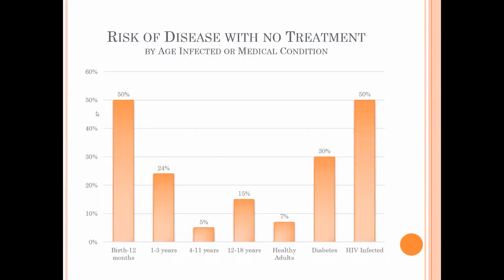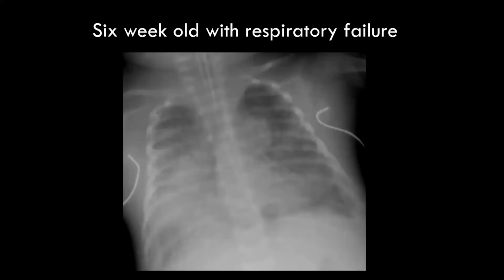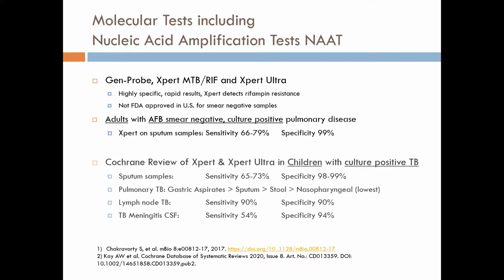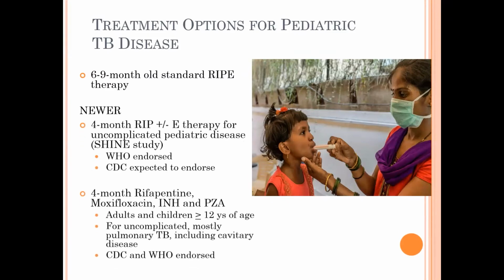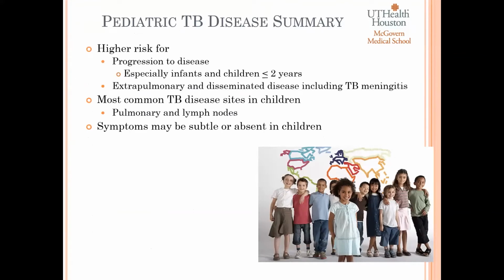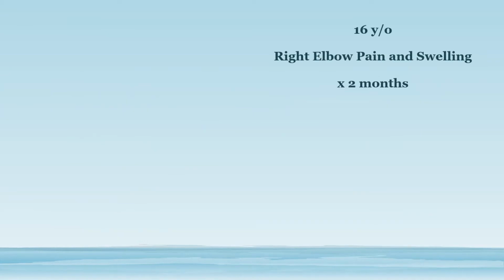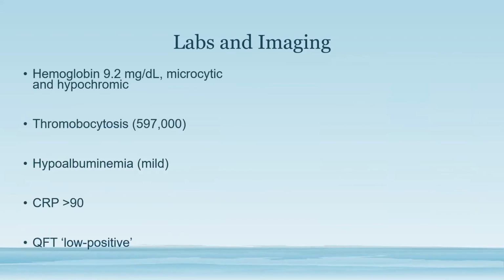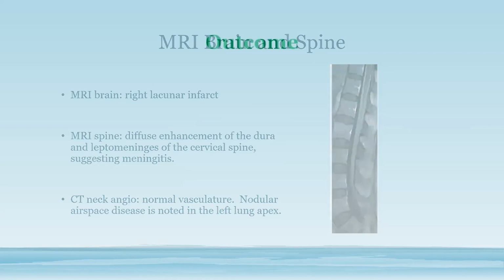TB in Children and Pregnant Patients: For Clinicians, by Clinicians - Part 5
Part 5 of 6 - Clinical Presentation, Evaluation, & Treatment of TB Disease in Children, Adolescents, and Pregnant Patients

Presented by

Kimberly C. Smith, MD
The University of Texas Health Science Center at Houston